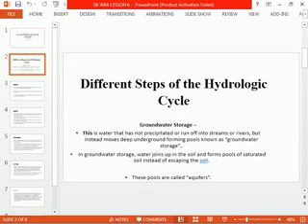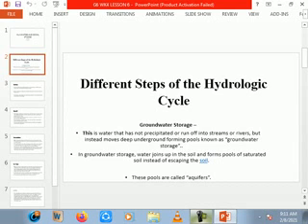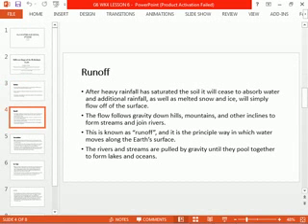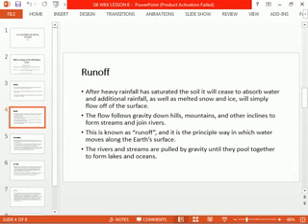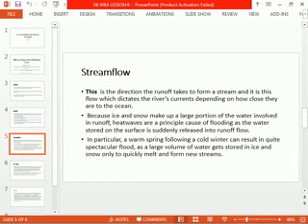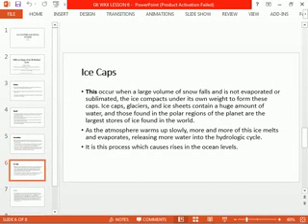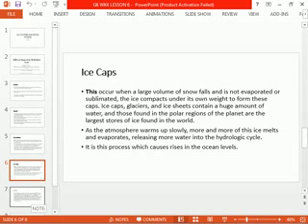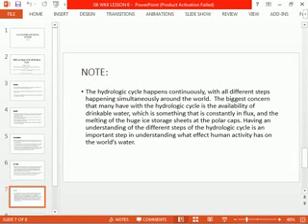G6 SOCIAL AND HUMANITY WK4 LESSON 6